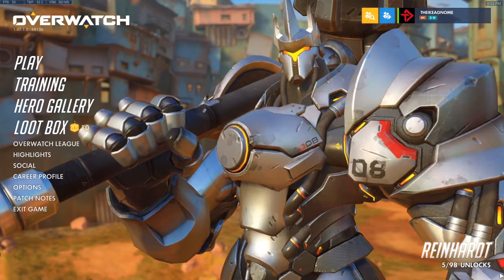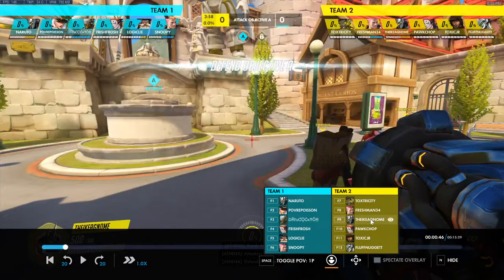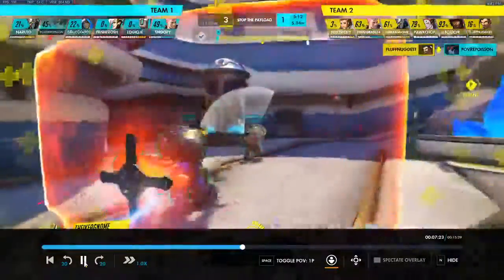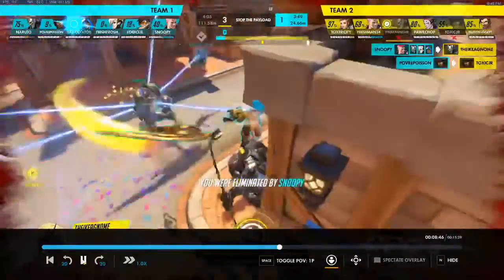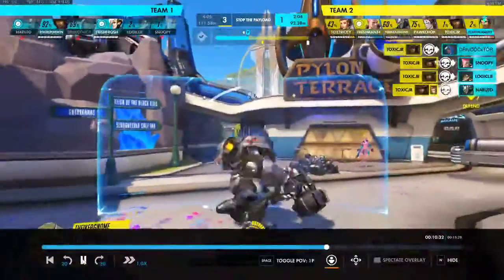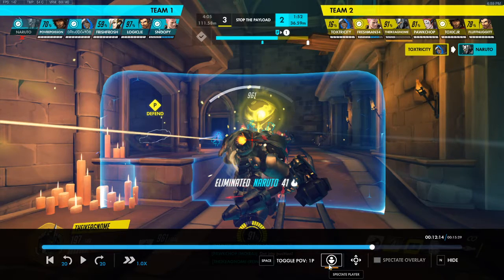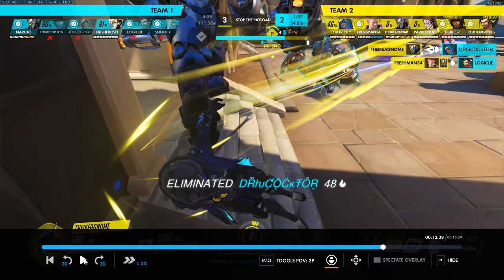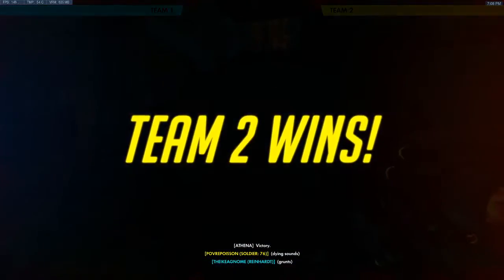Learning the Basics: Reinhardt Gameplay Review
This is a replay where I analyse both myself and the enemy Rein during a competitive game with the Blizzard Bears International Overwatch League team. During the video I analyse several of the encounters and what myself and the enemy Rein did right and what they did wrong. I also will talk a bit about management of Ultimates from an entire team standpoint. Now this was a win and I personally think we had a wonderful time with this game. It starts off weird but it becomes an actual fun and somewhat difficult game to win.